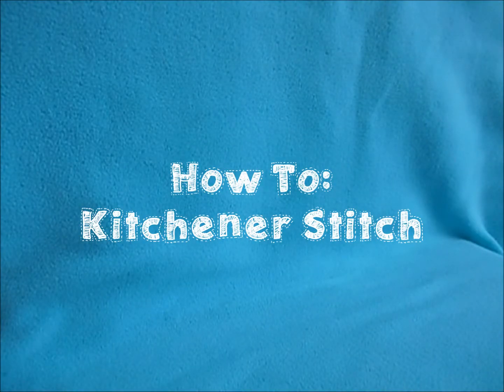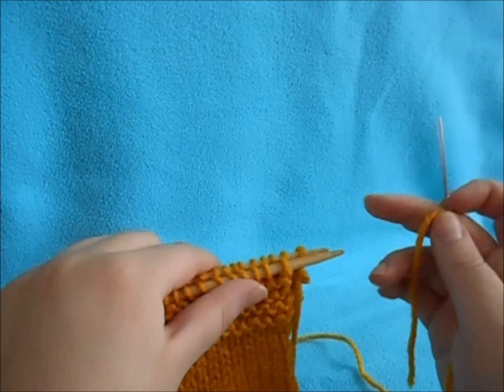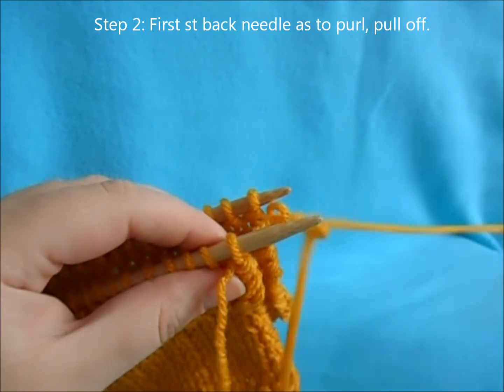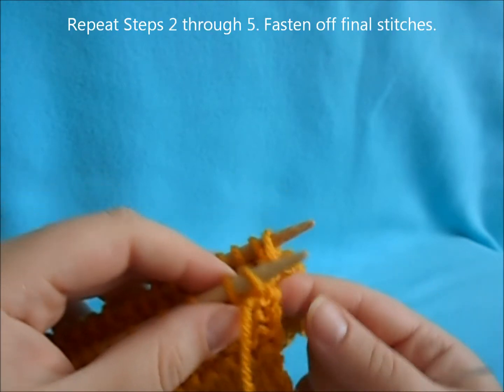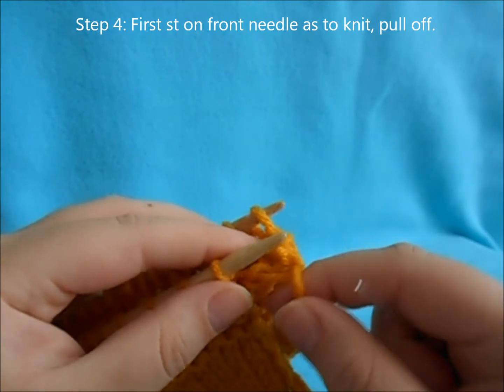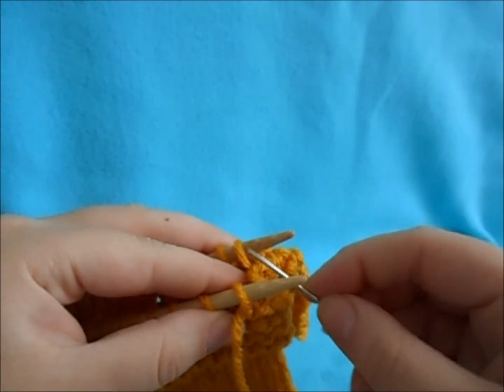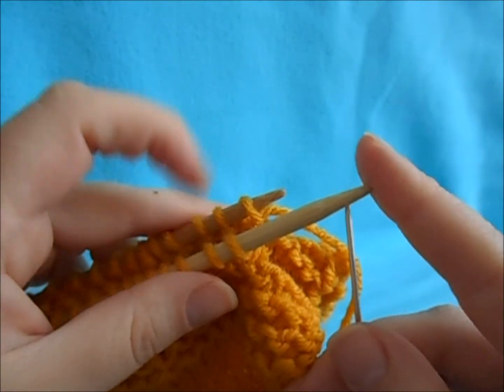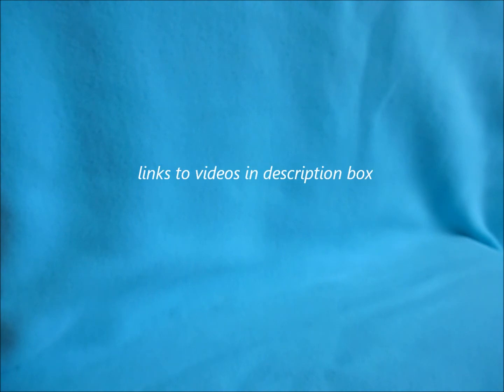Kitchener Stitch | Seamless Sewing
S h o p M y S t o r e

Hey Everyone! In some past videos I have shown a little on how to do the Kitchener stitch for seamless grating of stitches. Here is a longer more in depth video on this technique. Hope this was helpful.

Items Used:
Clover Bamboo Straight Needles size 9 (5.5mm)
Red Heart Super Saver Yarn in Gold
Tapestry Needle

Instructions:
Leave a tail, about 15" from project.

Divide stitches evenly onto two needles. Make sure the right side of work is facing you.

Kitchener Stitch:
Step 1: First st front needle as to purl, leave on needle.
Step 2: First st back needle as to purl, pull off.
Step 3: Next st on back needle as to knit, leave on needle.
Step 4: First st on front needle as to knit, pull off.
Step 5: First st front needle as to purl, leave on needle.

Repeat Steps 2 through 5. Fasten off final stitches.